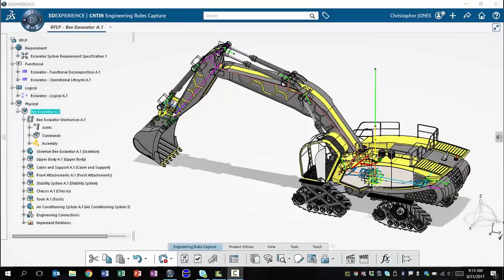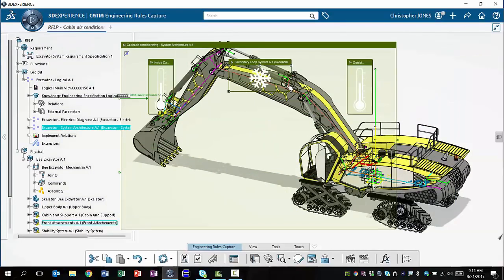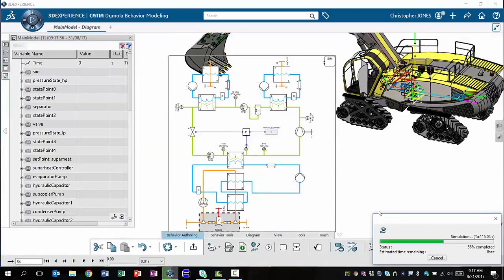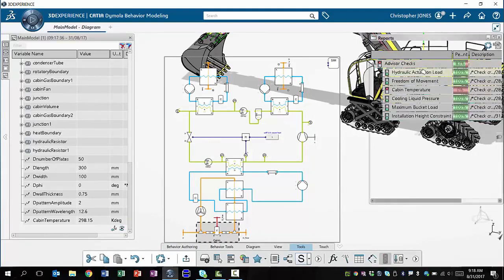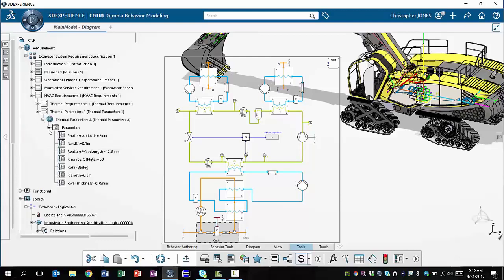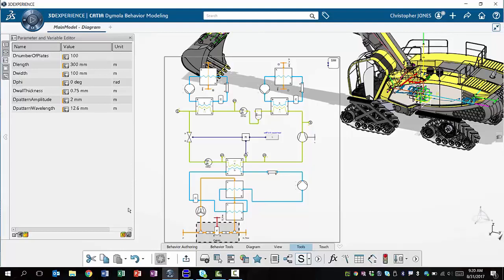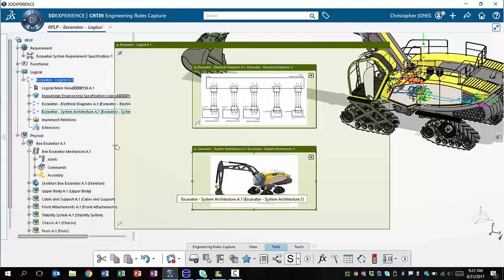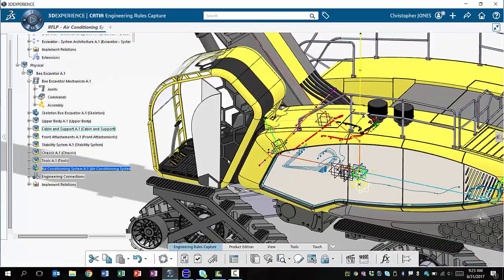CATIA Dymola Behaviour Modeling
¡Descubra CATIA Dymola Behavior Modeling, a través de la interacción entre los parámetros de requisitos, el modelo de comportamiento y el modelo CATIA CAD de una Excavadora!